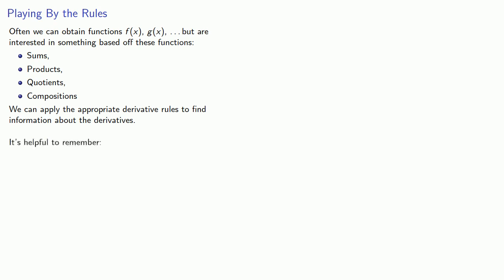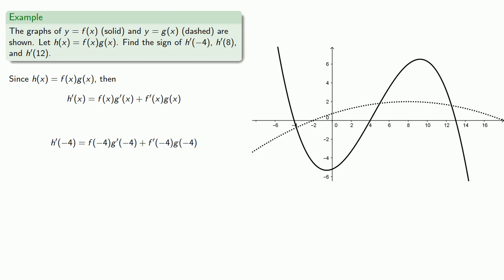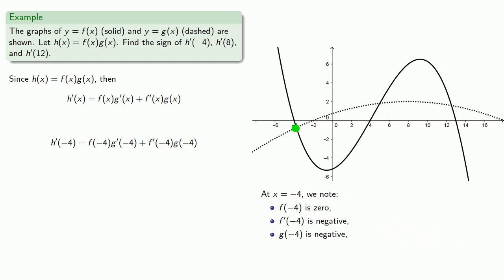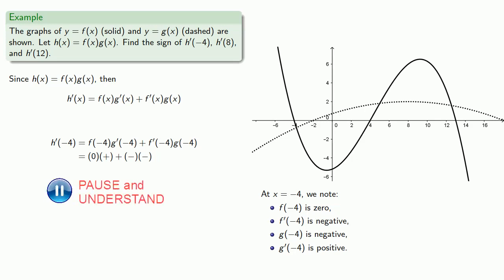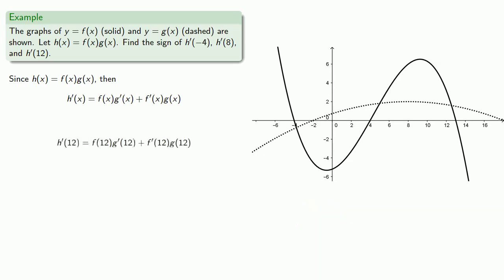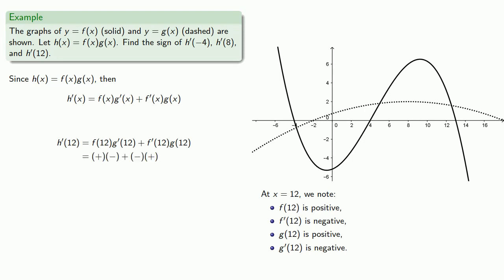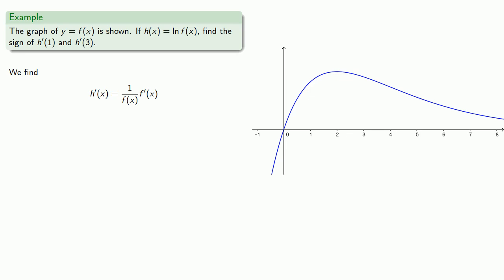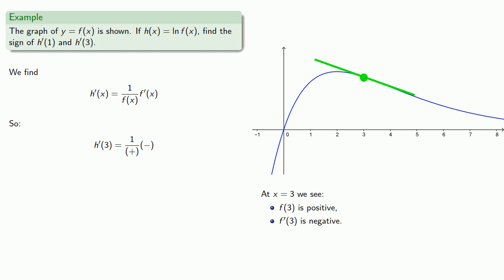232 Derivatives from graphs, part 2